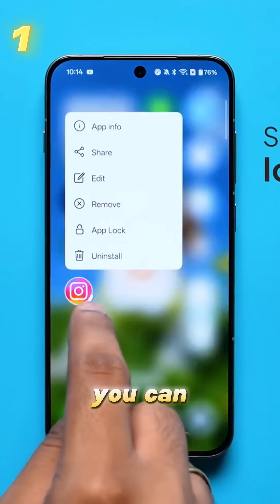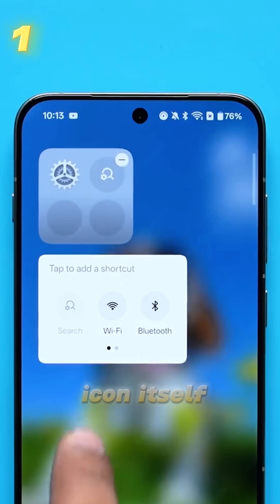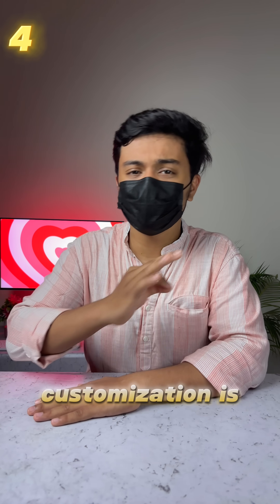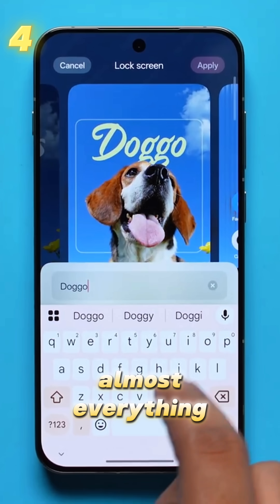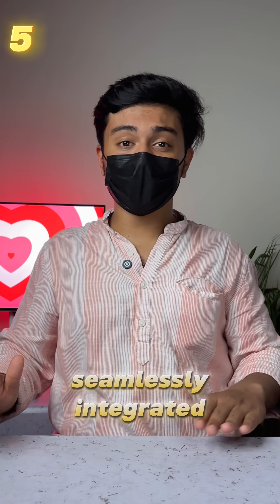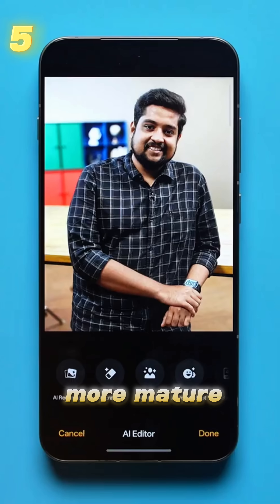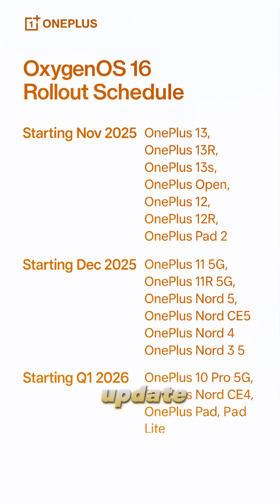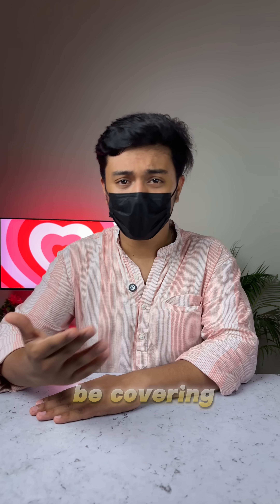Oxygen OS 16 New Features to Oneplus Phones 🔥😍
🚀 OxygenOS 16 – The Best Android Skin Yet? 🔥

OxygenOS 16 is finally here — and it might just beat Samsung’s One UI! In this video, I’ll show you the Top 5 New Features of OxygenOS 16 that make it one of the cleanest, smoothest, and smartest Android experiences ever.

📱 Highlights:
1️⃣ Enlarged App Icons & Custom Shortcuts
2️⃣ OnePlus x iPhone Airdrop-like File Sharing
3️⃣ Super Smooth Animations
4️⃣ Next-Level Lock Screen Customization (Flucks Theme 2.0)
5️⃣ Smarter AI Tools with Gemini Integration

You’ll also get the list of devices getting the OxygenOS 16 update — so watch till the end!

💡 Don’t forget — Part 2 coming soon with even more hidden OxygenOS 16 features!

@BRTechWhiz – Your source for the latest tech, smartphones & updates!